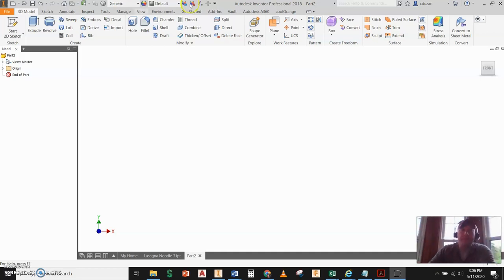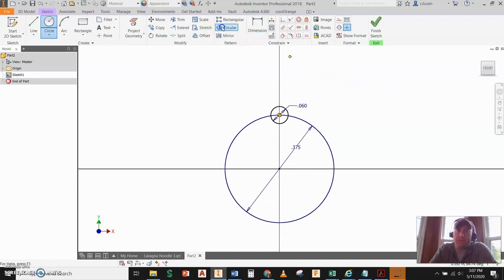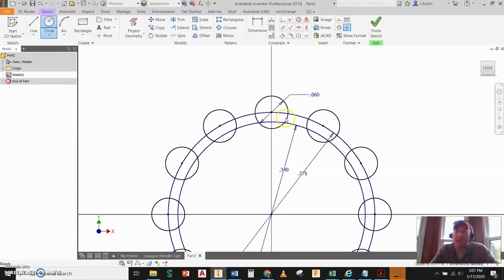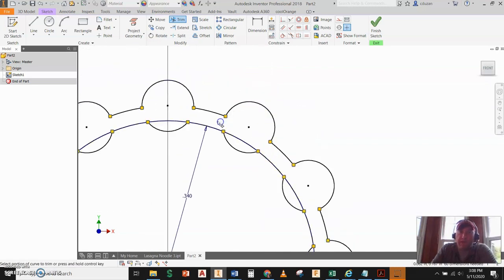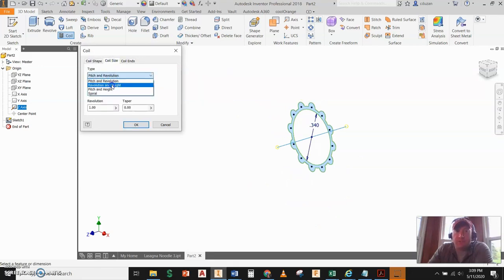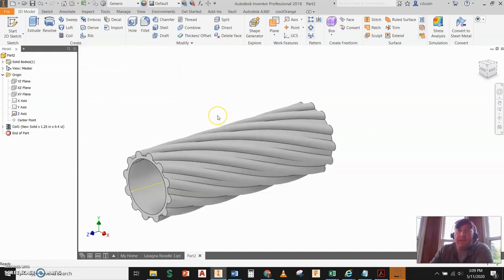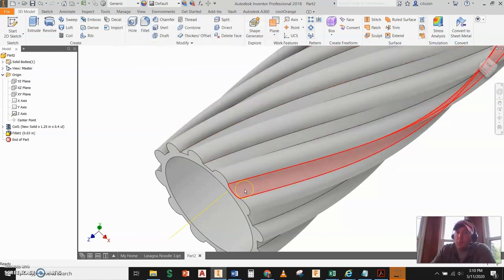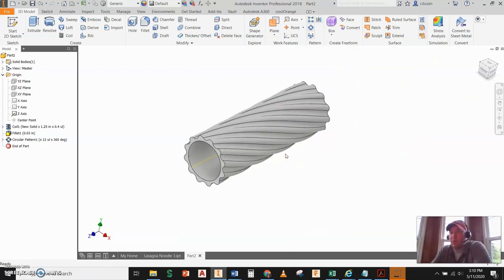TNT S2 EP 38-May 14, 2020-Mostaccioli Pasta Noodle